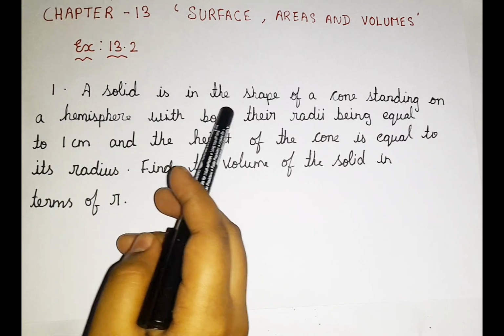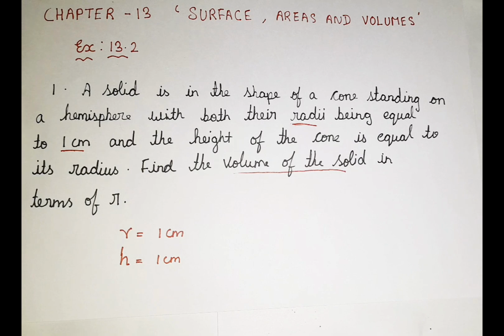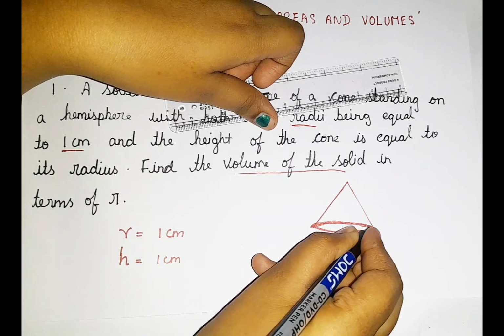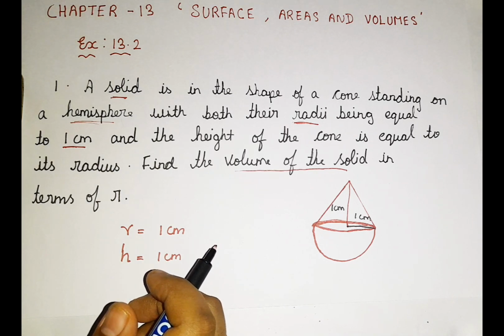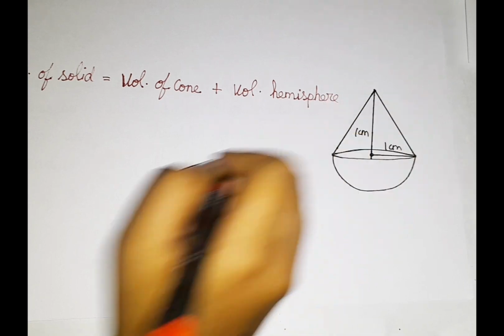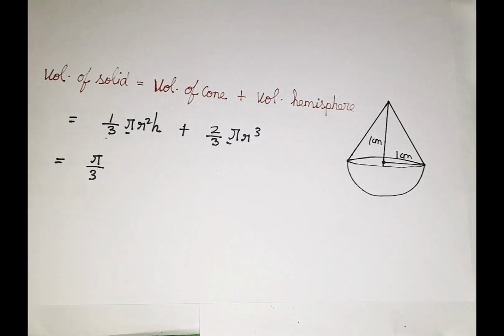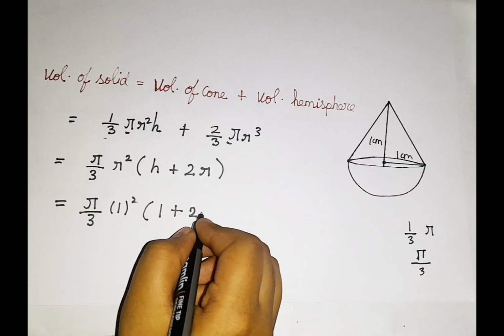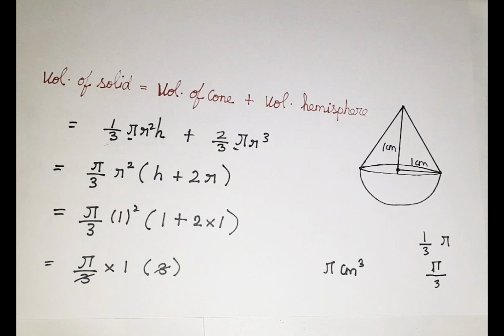Exercise 13.2 q1 Chapter 13 Surface areas and volume class 10 math NCERT Syllabus in English